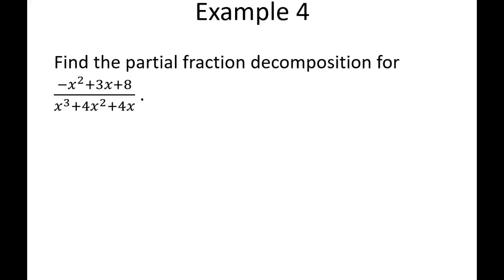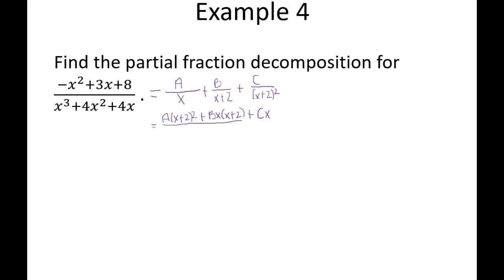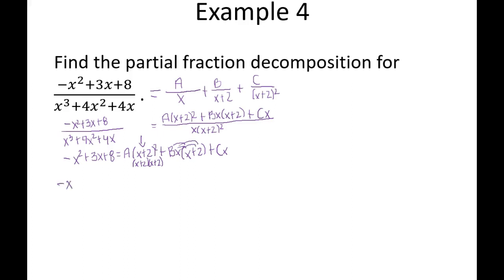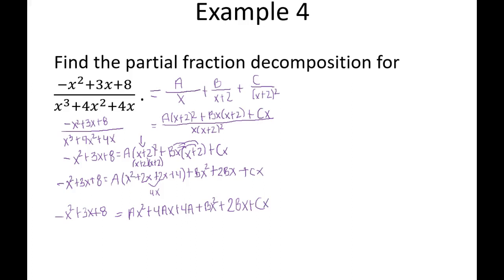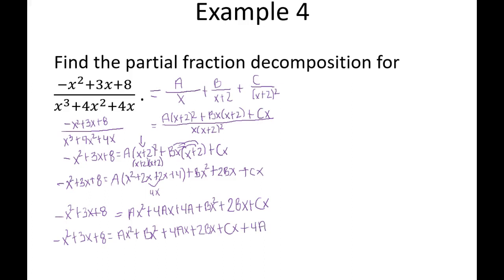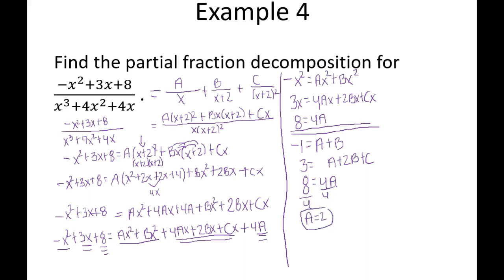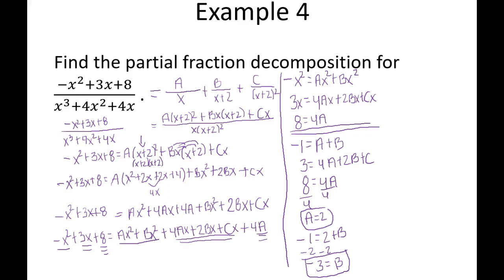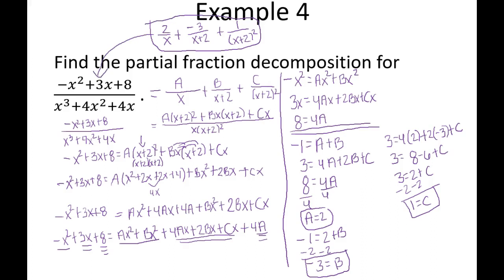Lesson 8.3 Example 4